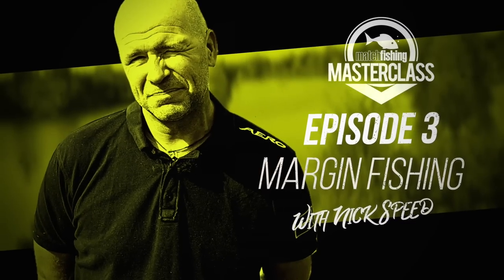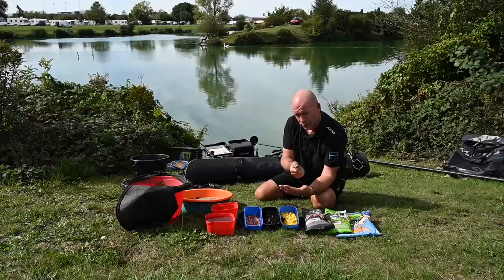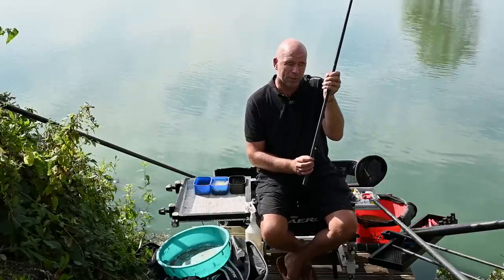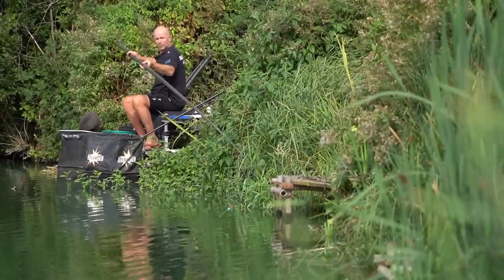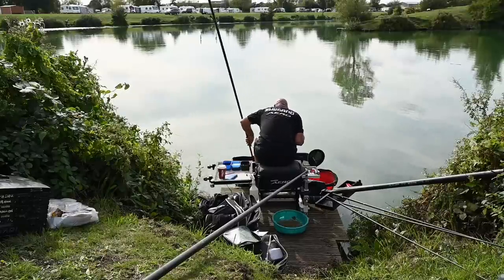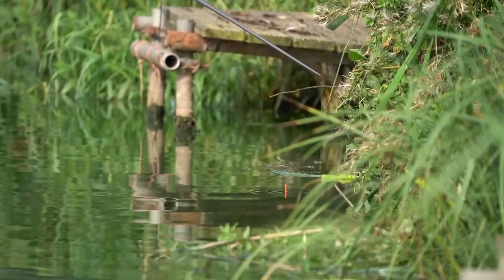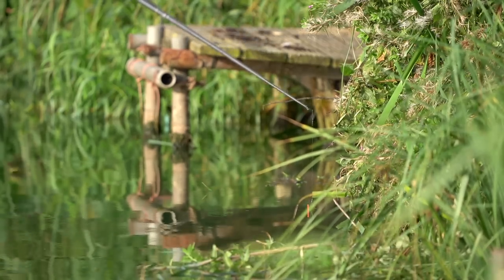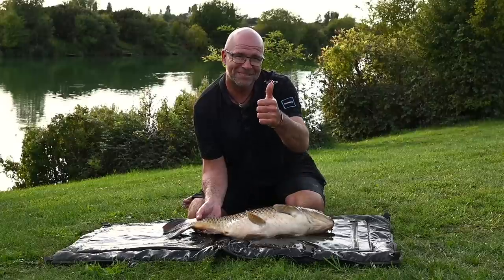Match Fishing Masterclass | Nick Speed | Margin Fishing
In the latest Match Fishing Masterclass we join Nick Speed on the Moat Pool at Hallcroft Fishery. In this episode, Nick shows how he goes about targeting big, wise and very old carp on commercial venues down the margins.